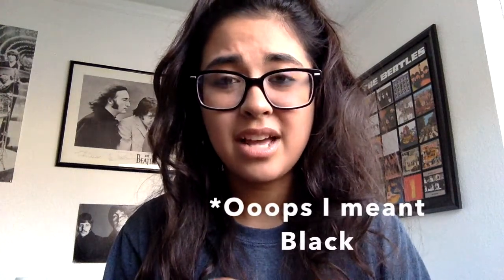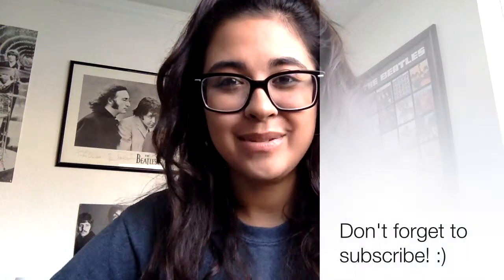How To Remove Black Nail Polish | Tips & Tricks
If you want to learn how to remove black nail polish, you know that pesky yellow residue that nail polish leaves, just watch this video!

How to | Black Nail Polish | Tips and Tricks